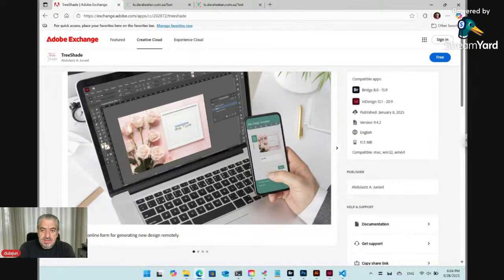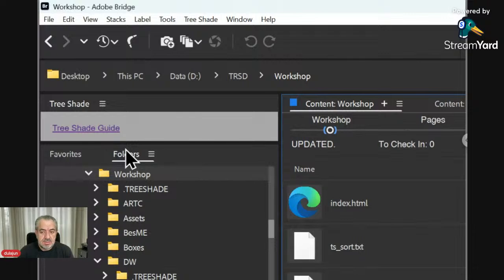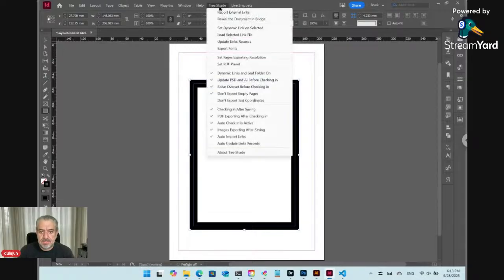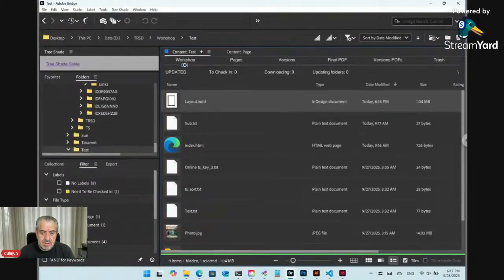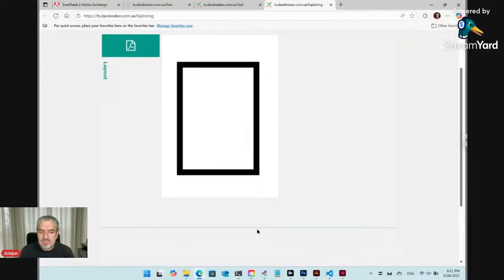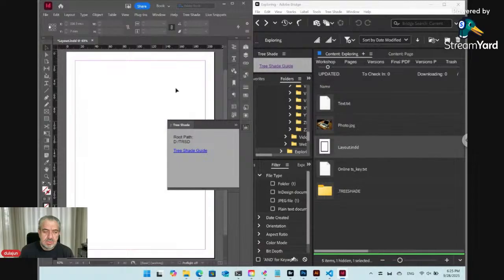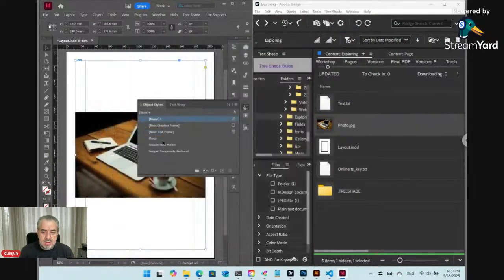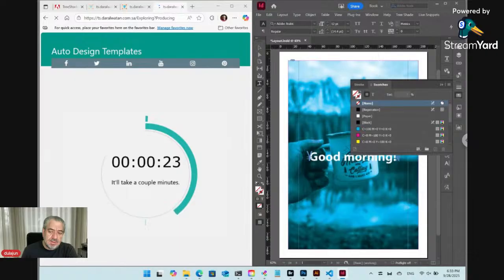TreeShade | Testing and Exploring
🕒 Streaming Times:
I usually go live at 6:00 AM and 12:00 PM (UTC), but I may also stream at other times that are multiples of 3 (day or night) whenever possible.